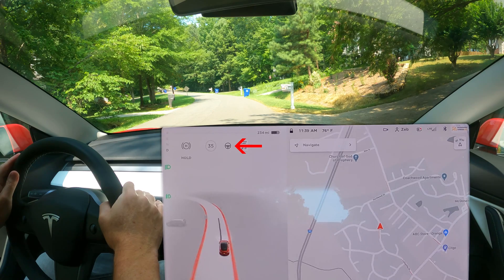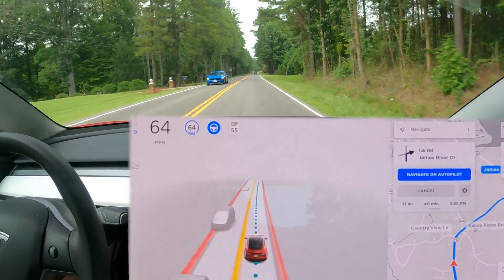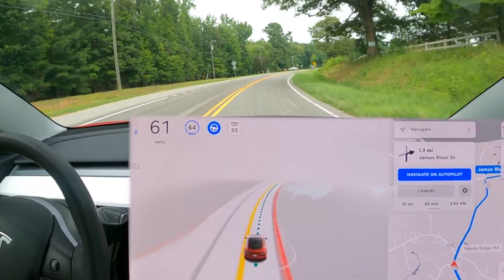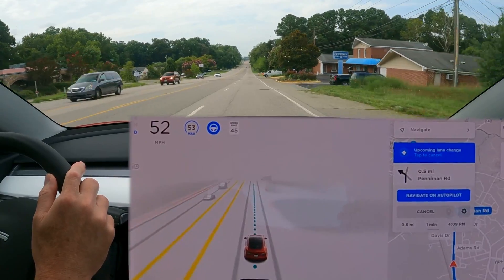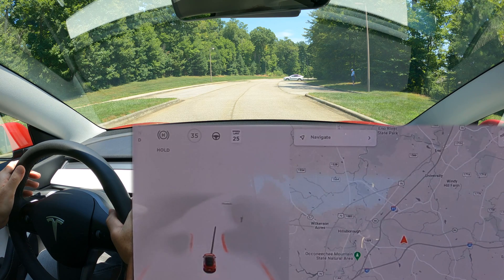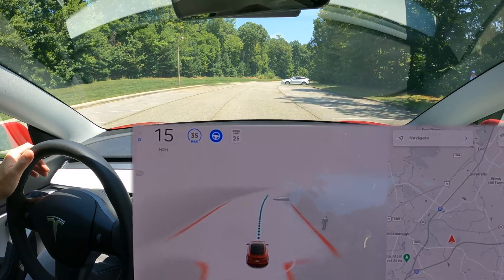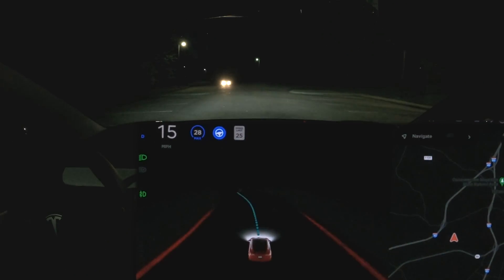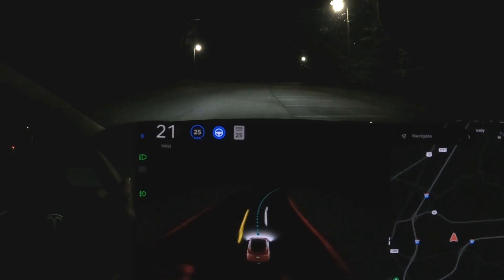Tesla FSD Beta 9 - Path Prediction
Tesla Full Self Driving with path prediction.

Date Taken: Various in August 2021
Location recorded: North Carolina and Virginia
Tesla FSD version: 9.1 and 9.2